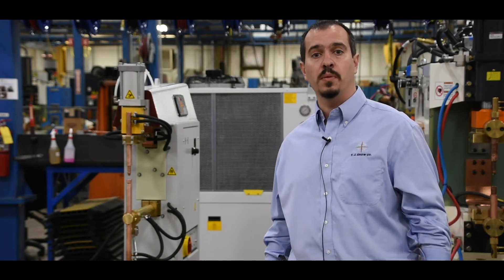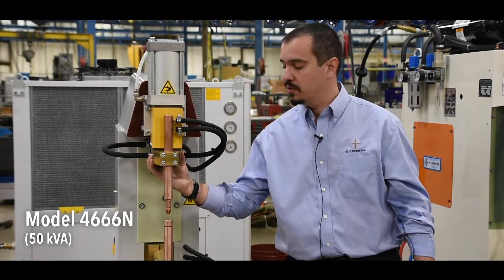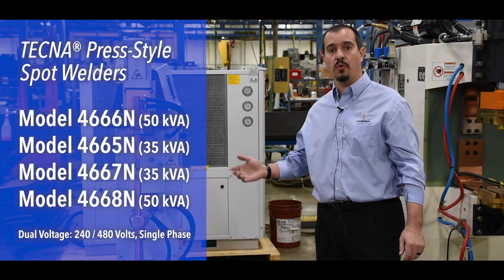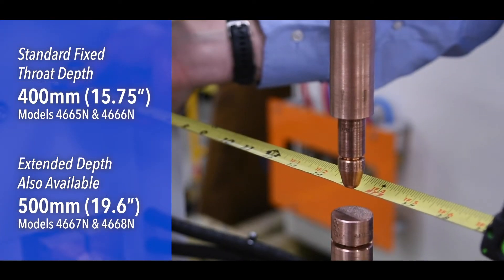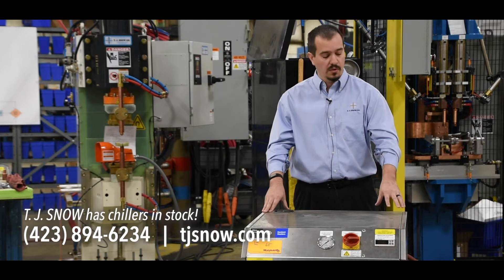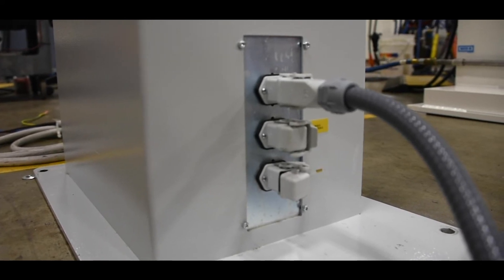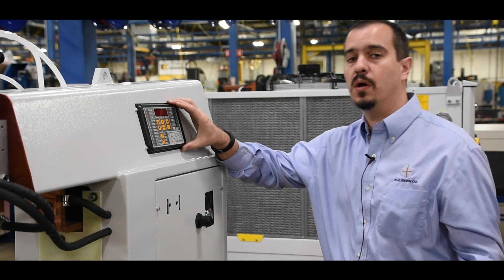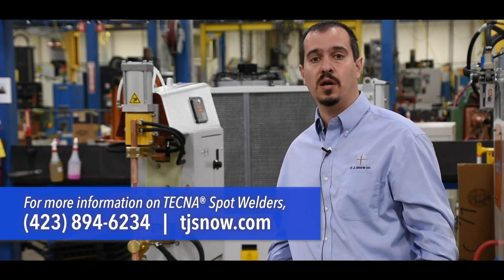TECNA Press Style Spot Welding Systems - Overview of Features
Equipped with a built-in TE101 Dual Schedule Microprocessor Type Welding Control with Dual current, dual weld time, upslope and pulsation, TECNA press spot welders are robust and versatile. Constructed with a rugged welded steel frame, the stationary, single phase unit designed by TECNA is air operated and water cooled, available in dual voltage 220v/480v.

*Model 4666N (50 kVA) - seen in video

Model 4665N (35 kVA)
Model 4667N (35 kVA)
Model 4668N (50 kVA)

Dual Voltage: 240 / 480 Volts, Single Phase